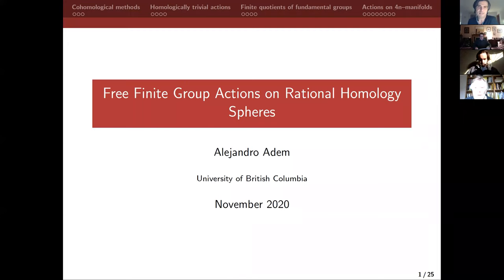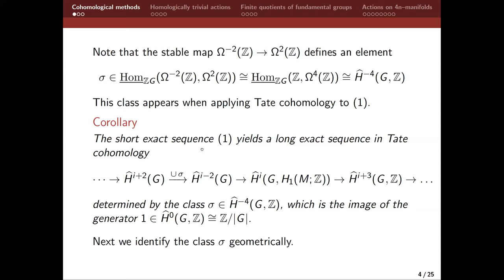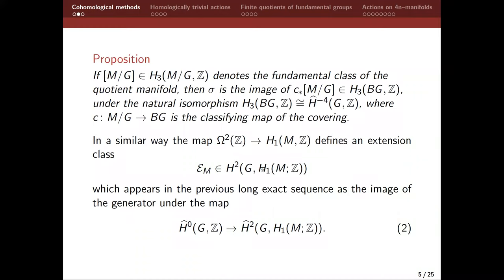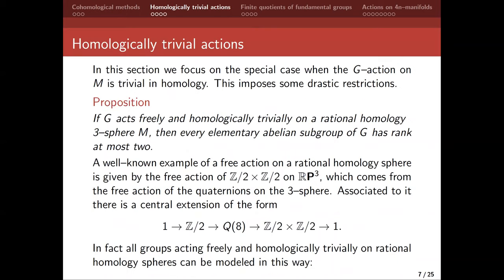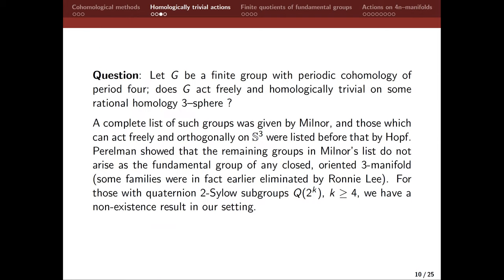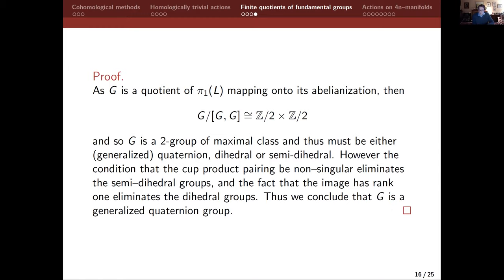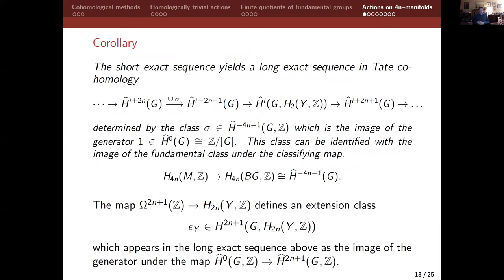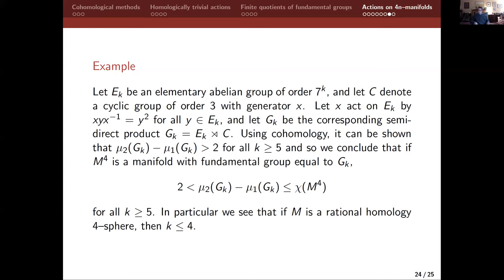BilTop | Alejandro Adem | Free Finite Group Actions on Rational Homology Spheres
Bilkent topology seminar, Nov 16 2020, by Alejandro Adem (University of British Columbia)

Title: Free Finite Group Actions on Rational Homology Spheres

Abstract: In this talk we will describe joint work with Ian Hambleton on finite group actions on rational homology 3-spheres, focusing on the case of untwisted actions. Applications to hyperbolic manifolds and possible extensions to higher dimensional manifolds will also be discussed. Several examples will be provided.